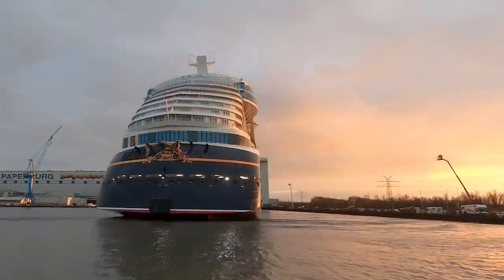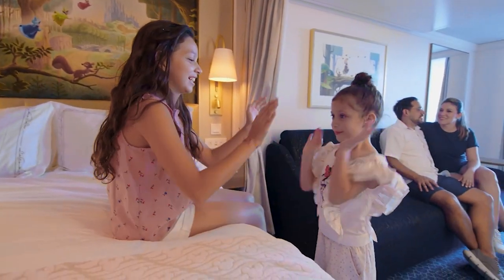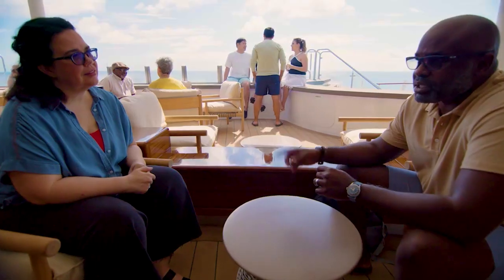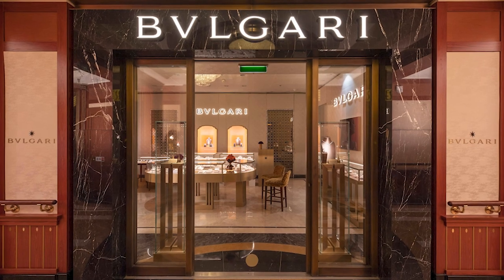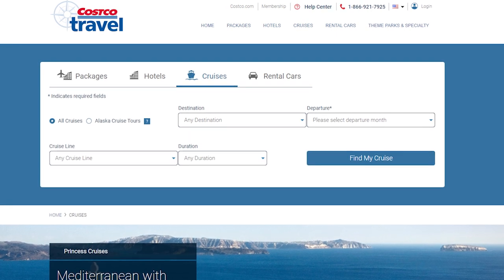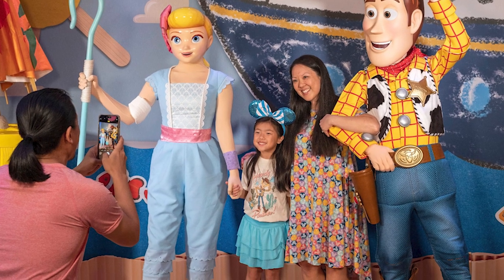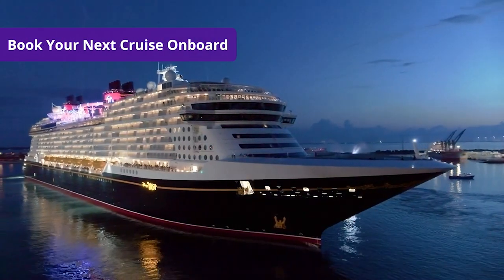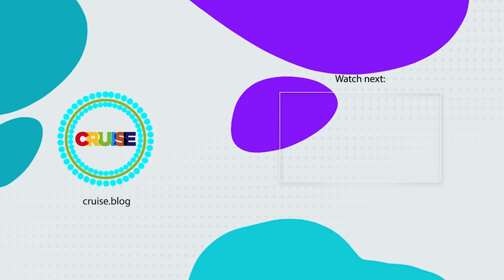The best tips & tricks to SAVE MONEY on a Disney Cruise!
Booking a Disney Cruise? It's common knowledge that Disney cruises can be expensive, but we are sharing our best money saving hacks for the cruise line!